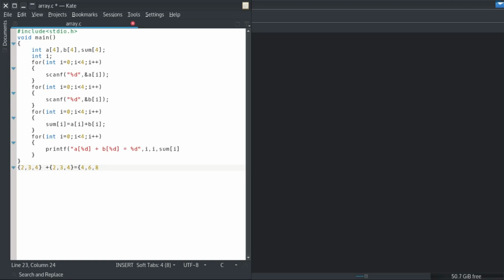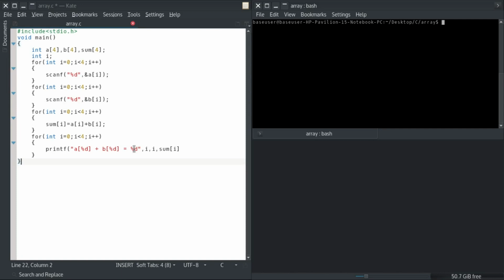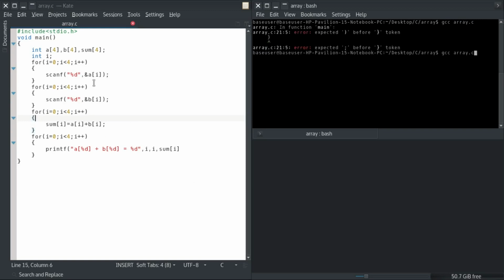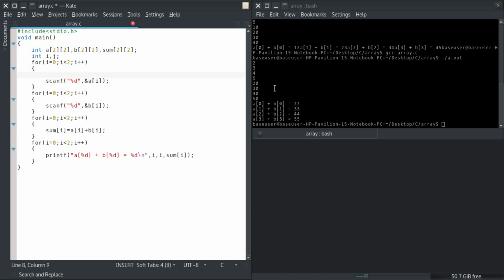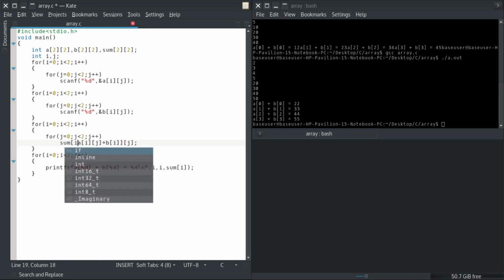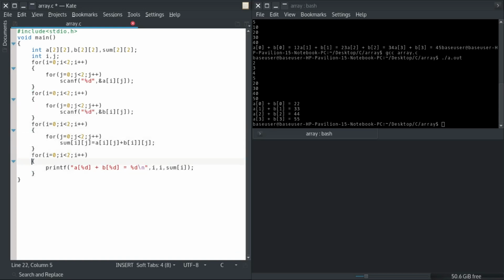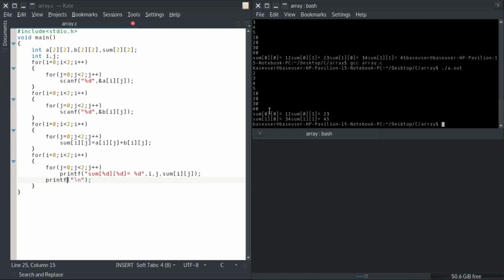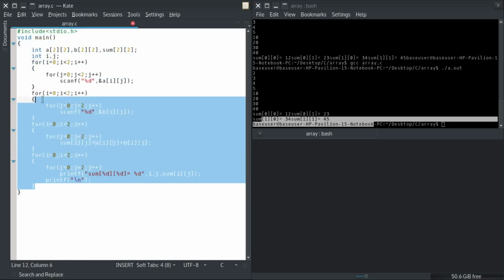C programming 16 Array practice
This video is a practice video for Arrays